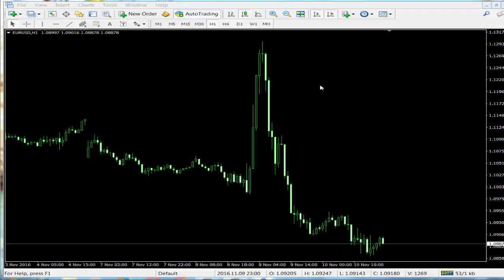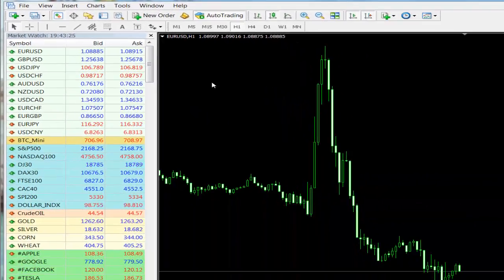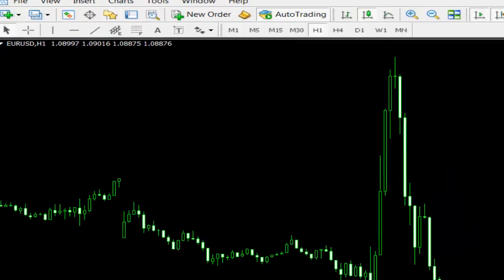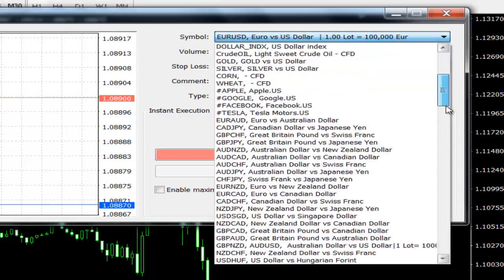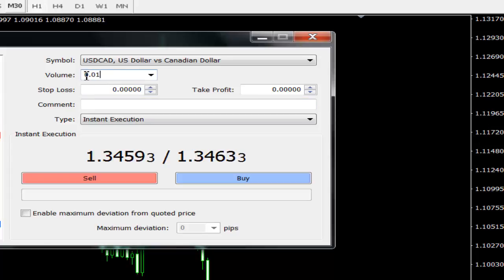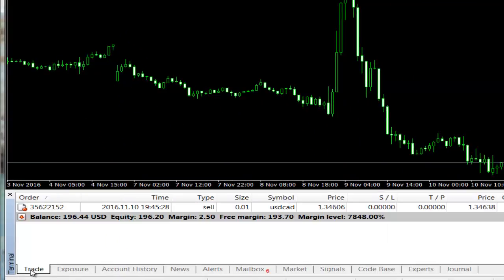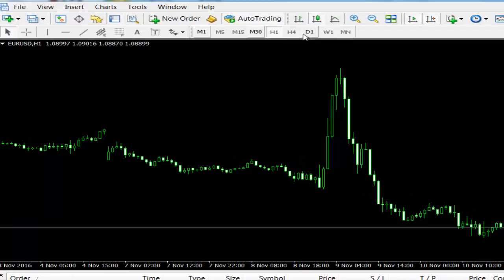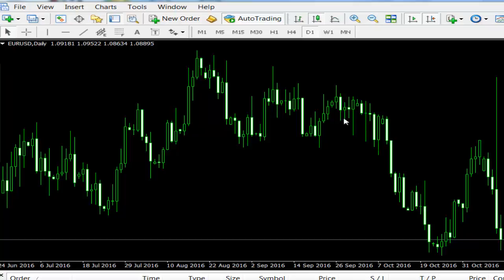MetaTrader 4 tutorial for Beginners 2020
In this video i will show you how to use MetaTrader 4 program to be trading easily .
MetaTrader 4 presentation for the Beginners